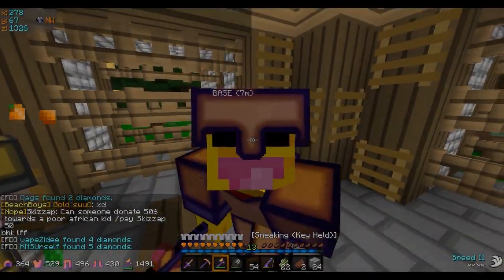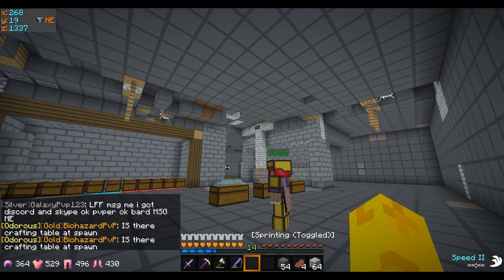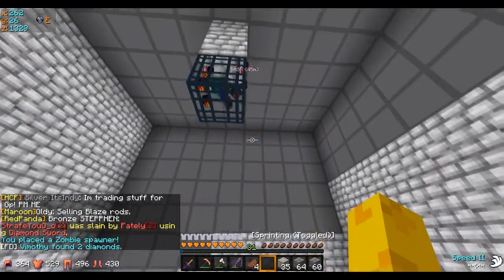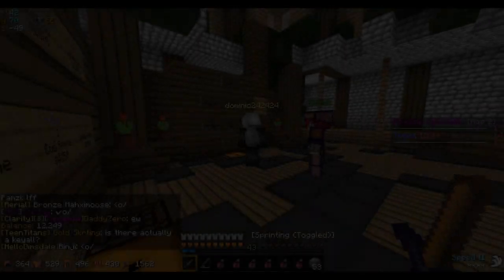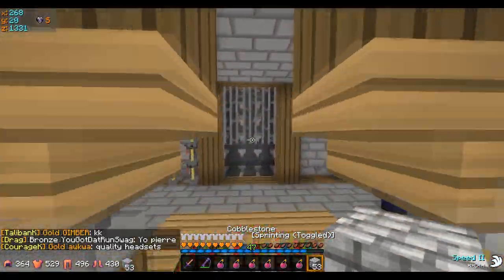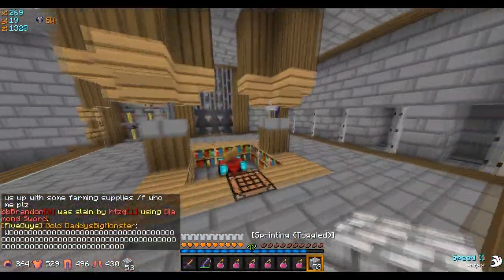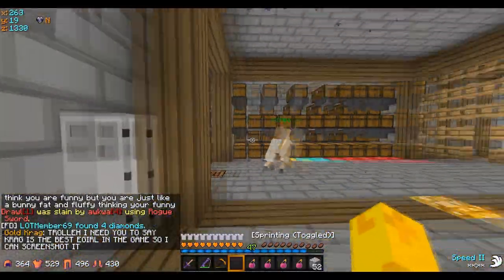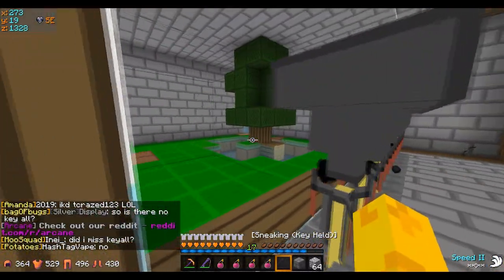INTERVIEWING NEW FACTION MEMBERS + BASE COMPLETE! (Arcane Squads ~ Map 2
↓ CLICK BELOW FOR MORE INFORMATION! ↓
★Pack
✔ RELEASING AT 19k
★Hardware
✔Mouse - Razer Deathadder Chroma
✔Keyboard - Razer Blackwidow Tournament Edition Chroma